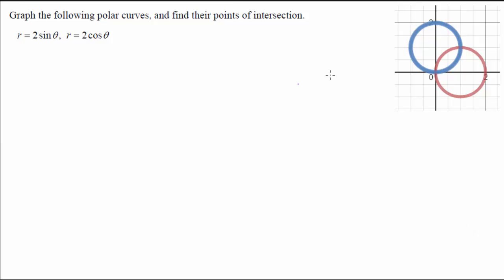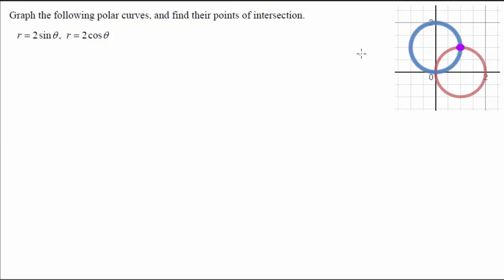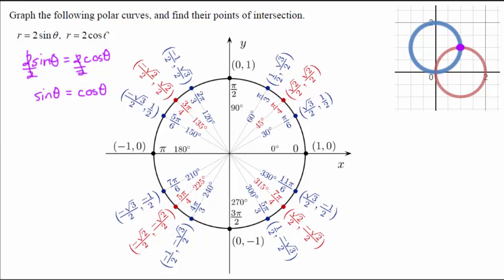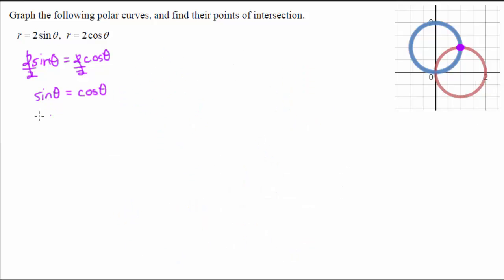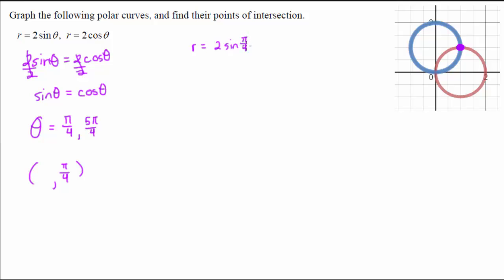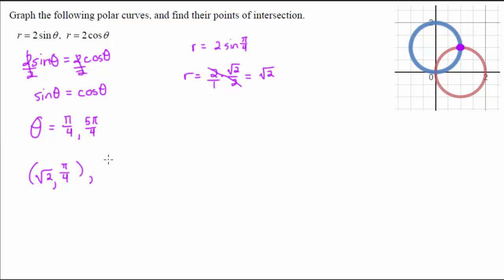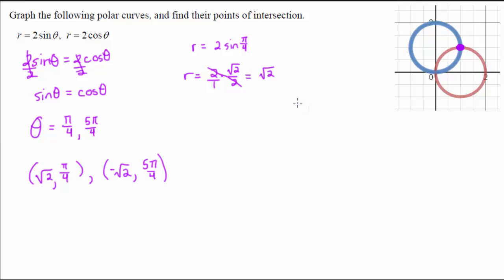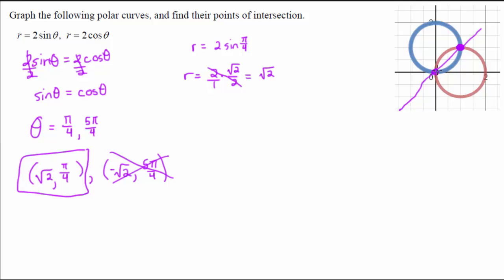Precalculus - Solving for Points of Intersection on Polar Curves - Example 2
How do I find the points of intersection given two polar equations?